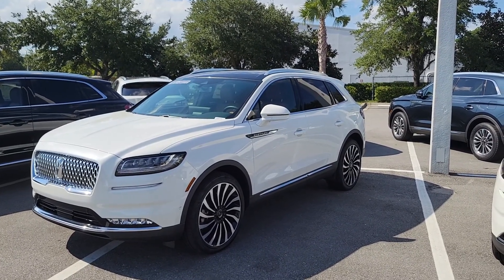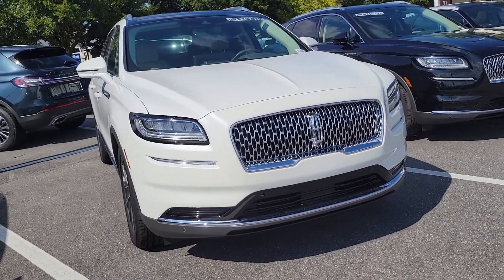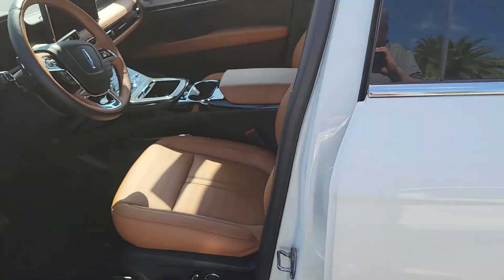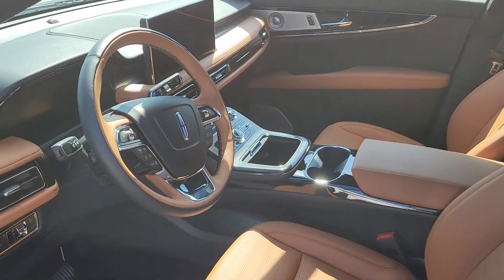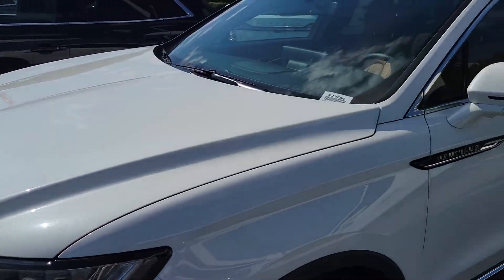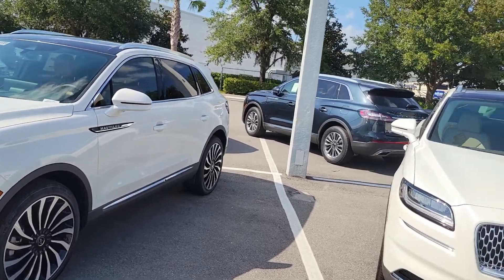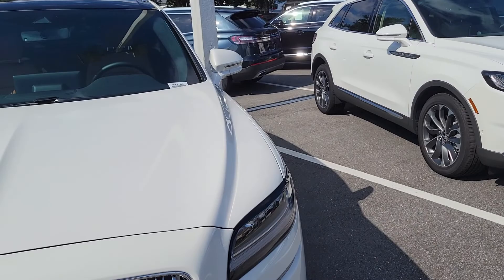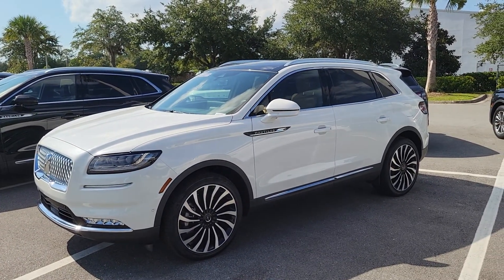2022 Lincoln Nautilus Black Label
Pristine White with Luggage Tan Leather
Flight Theme
2.7L twin turbo V6 AWD
Black Label
Bozard Lincoln